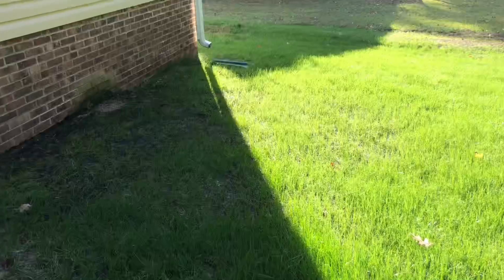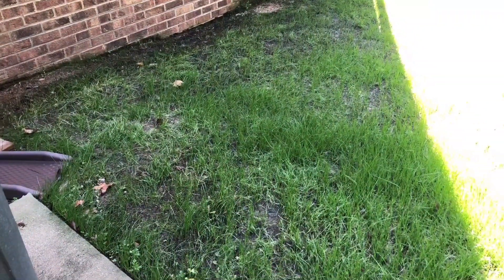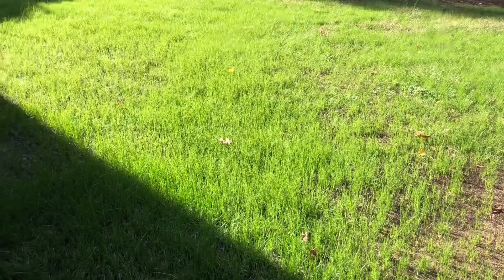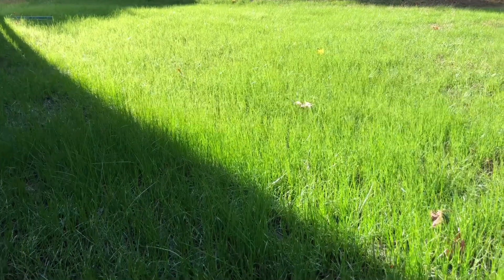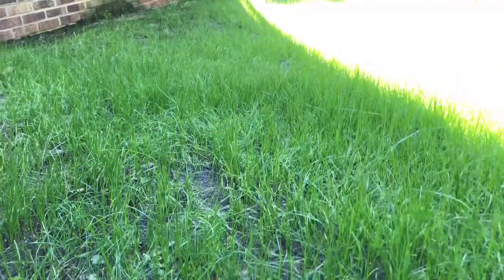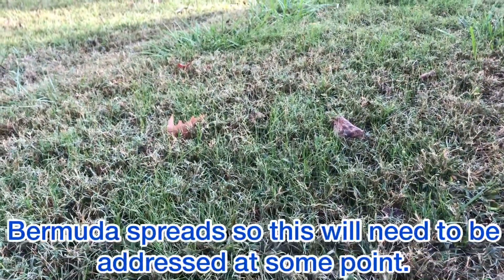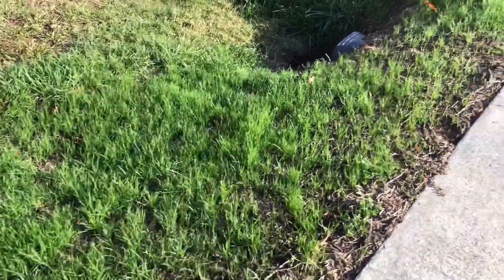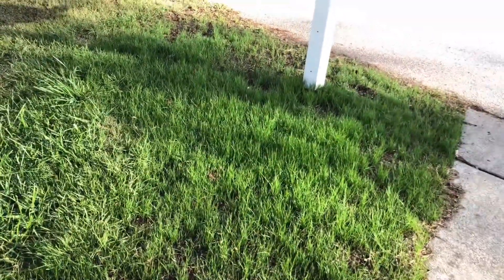Lawn Update: GCI Tall Fescue Is Coming In Beautifully!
Really loving what this seed is producing! Starting to look really good out there! Depending on your living location, you still have some time to get your lawn going...now is the time!